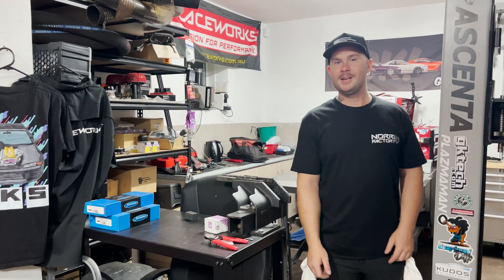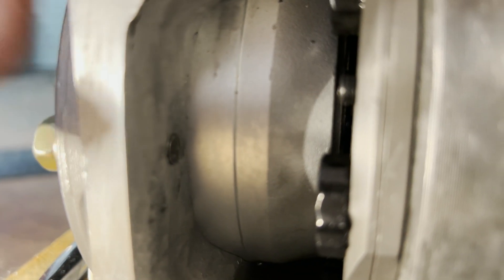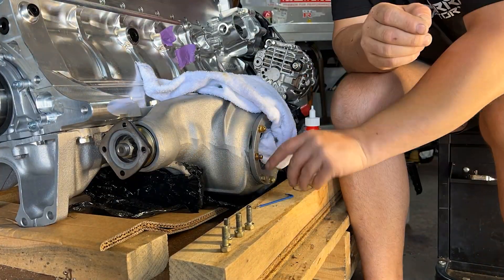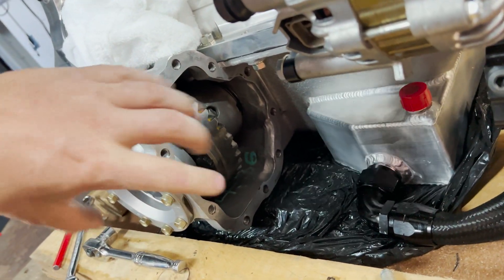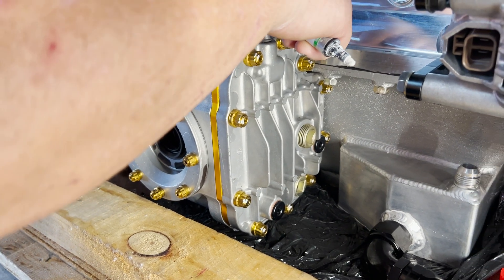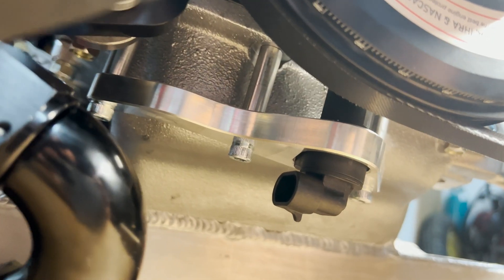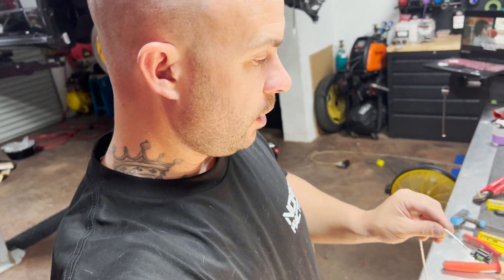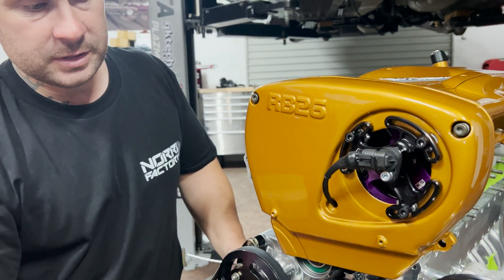Strengthening the R32 GTR Front Sump with a Diff Brace + Fitting Motec Cam Angle Sensor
In this episode we fit Gearhead Diffs Front Diff Brace to the R32 GTR. We also fit the PRP Motec Cam Trigger Sensor Kit and re-furb the Individual Throttle Bodies ready to be fitted with the Dahtone Racing Drive By Wire Kit in the next episode..